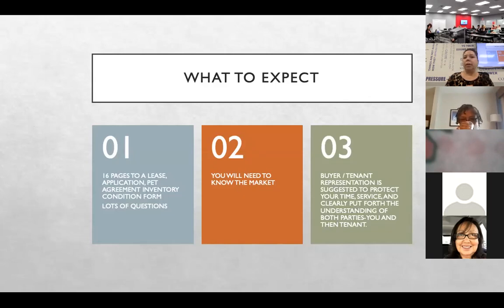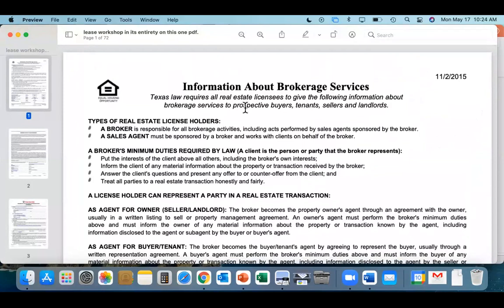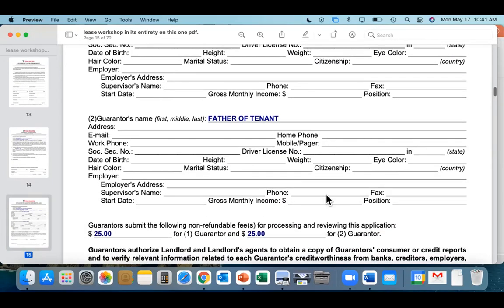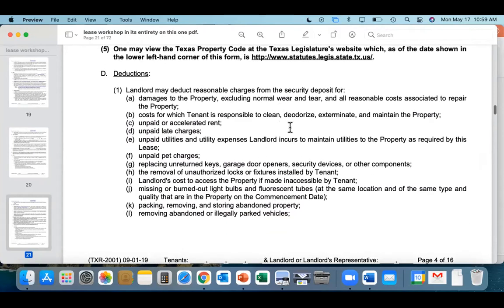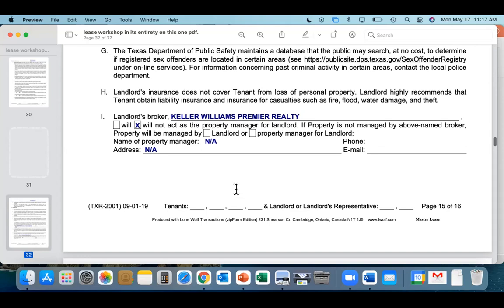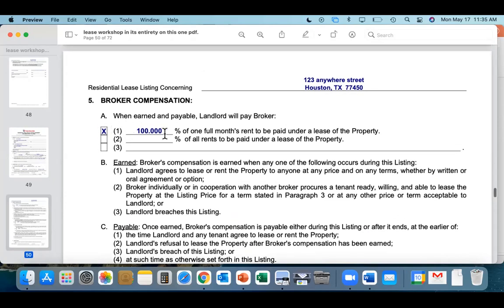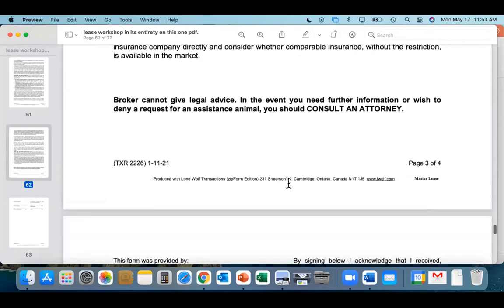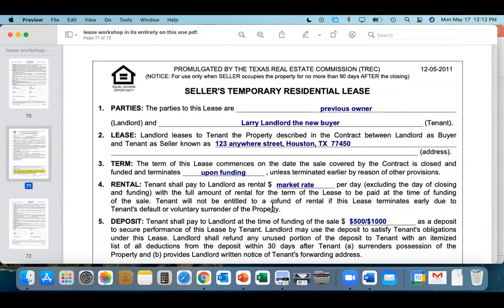Lease Workshop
Join your Onsite Broker, Karen Clements, in this Leases, Leases and more Leases workshop. Leave prepared to work with tenants and landlords!  You must Register for this course. So we are prepared.

Working with tenants
Lease applications
Landlord expectations
Working with a landlord
Lease Listing
Lease contracts
My smart move your smart move.